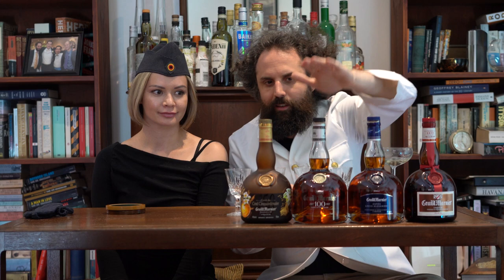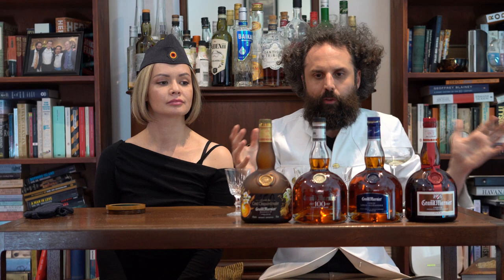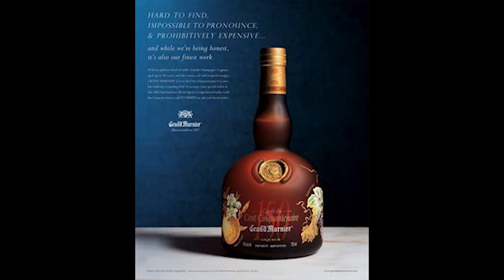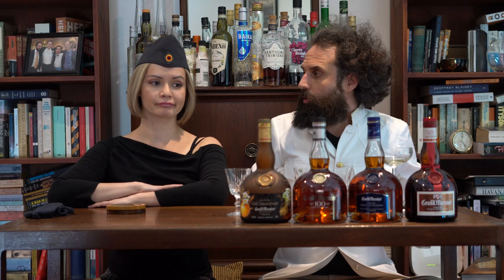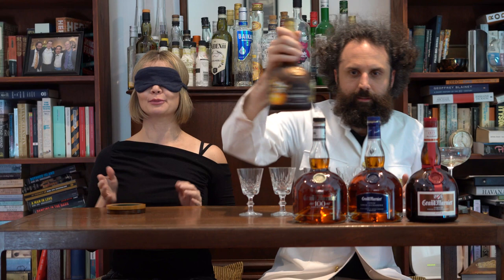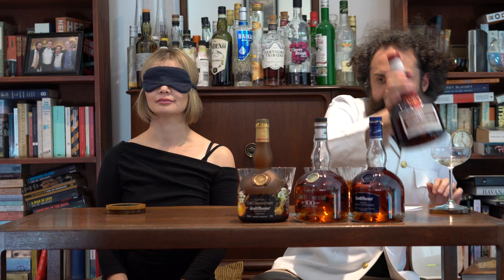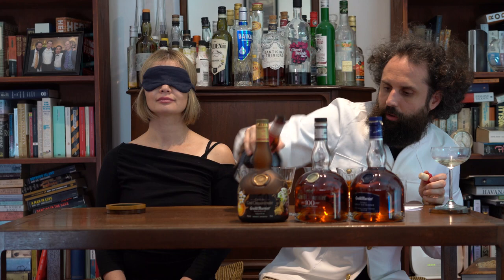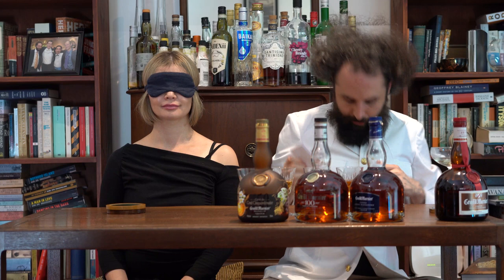The Liquor Show: Grand Marnier (and the varieties thereof)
A blind taste to determine which Grand Marnier represents the best value for money: Grand Marnier Cordon Rouge, Grand Marnier Louis Alexandre, Grand Marnier Cuvée du Centenaire, or Grand Marnier Cuvée du Cent Cinquantenaire? The answer might surprise!